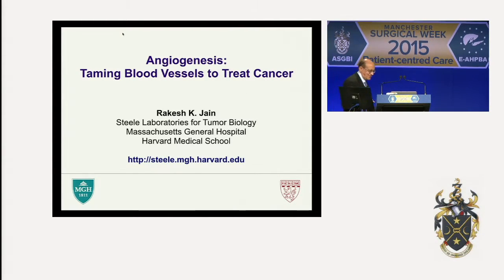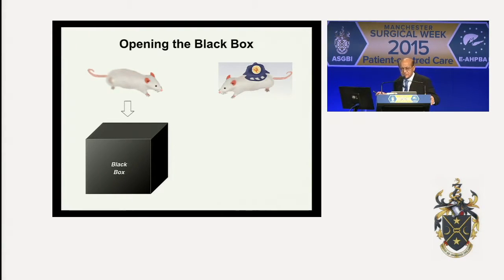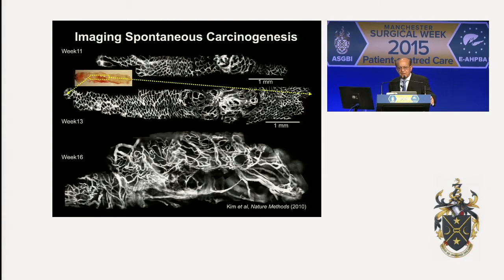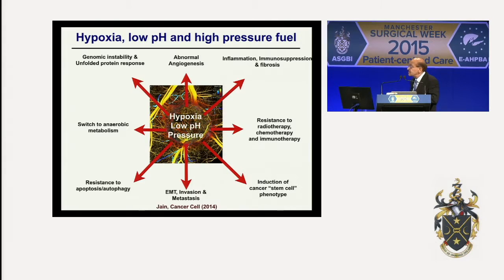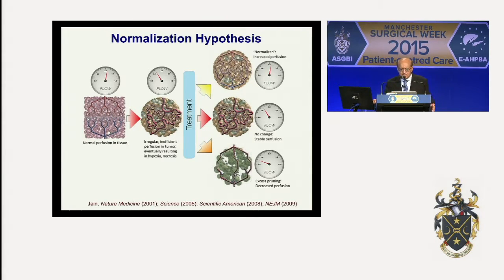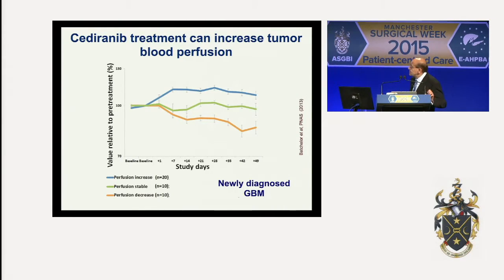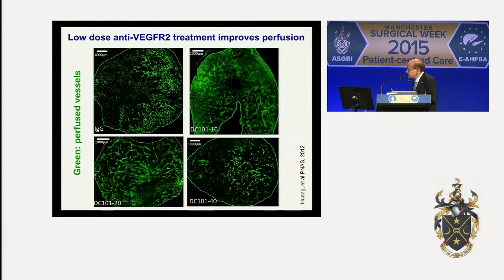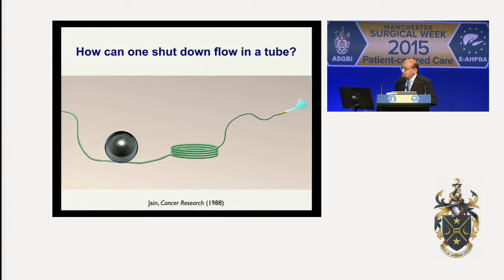Manchester Surgical Week 2015 - Rakesh K Jain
Manchester Surgical Week 2015 - Thursday - Exchange Hall